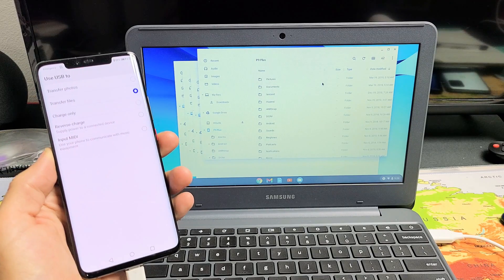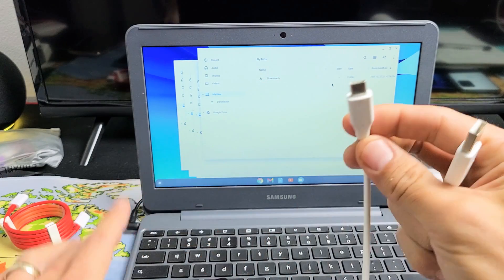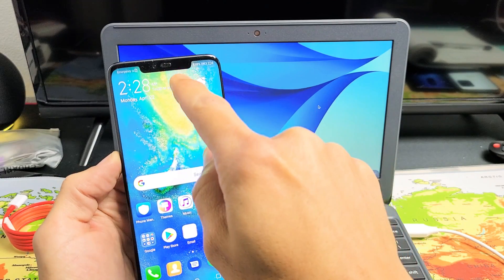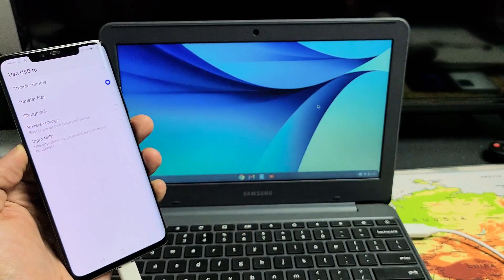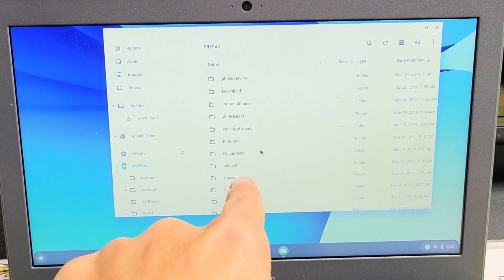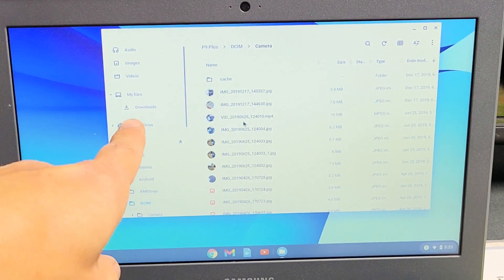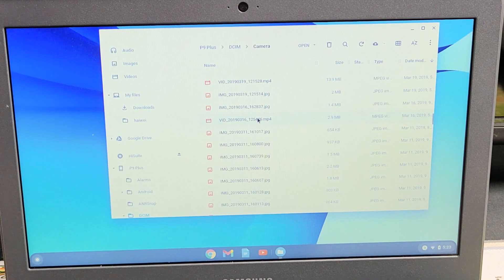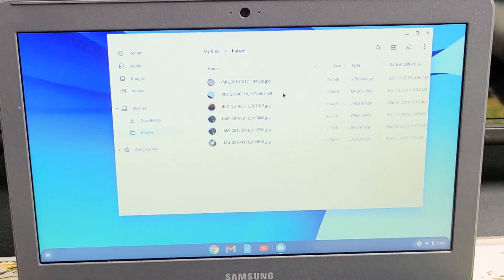All Huawei Phones: How to Transfer Videos & Photos to Chromebook's Hard Drive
I show you how to transfer (copy, move, download) files such as videos and photos from any Huawei phone to a Chromebook's hard drive using a cable.